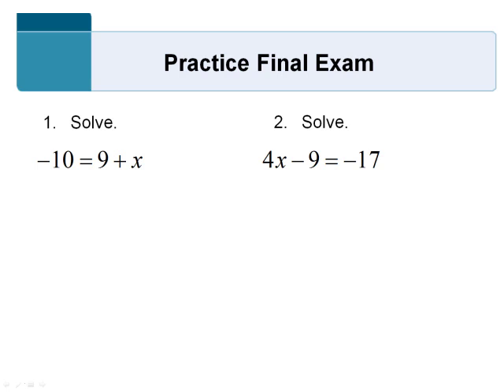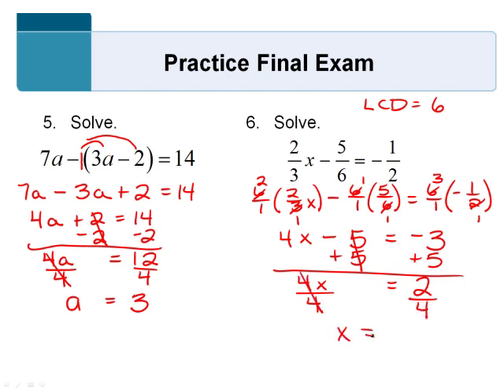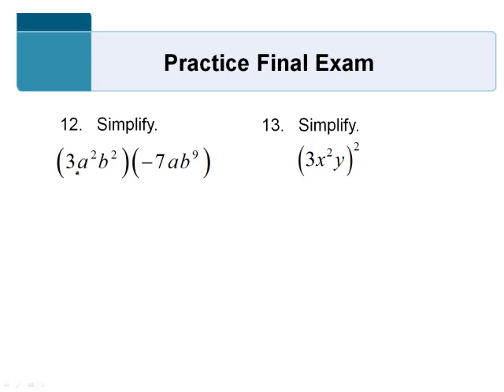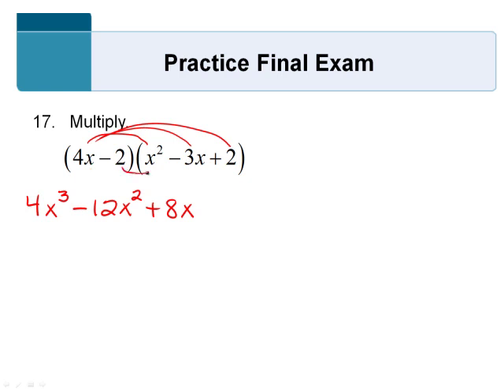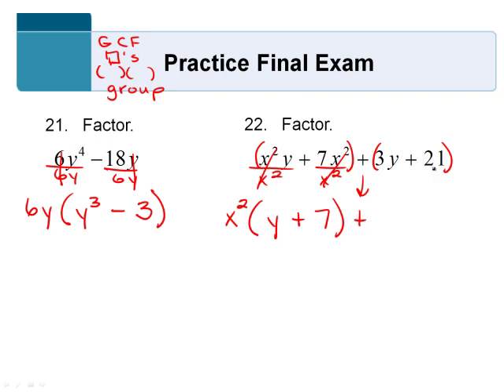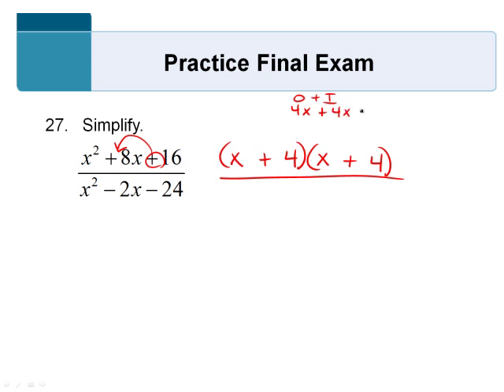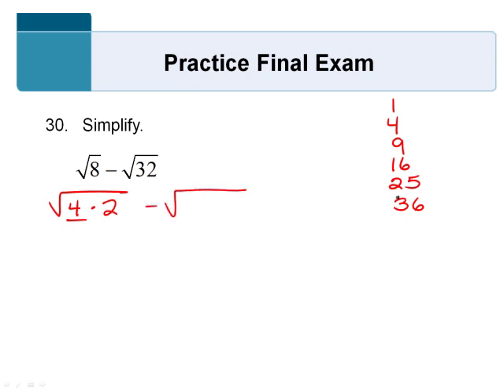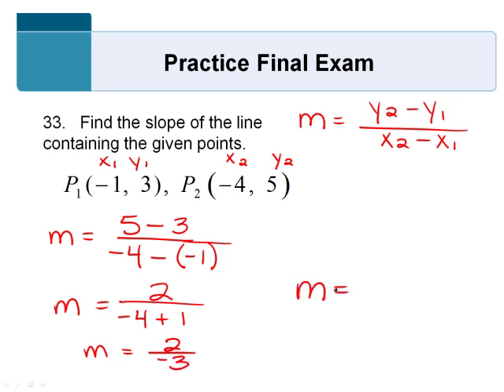0028 Practice Final Exam